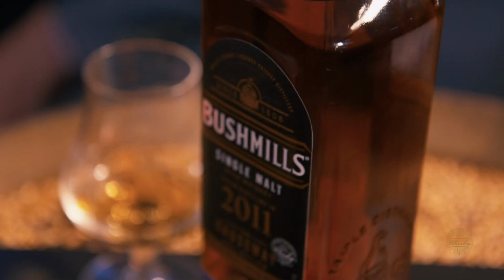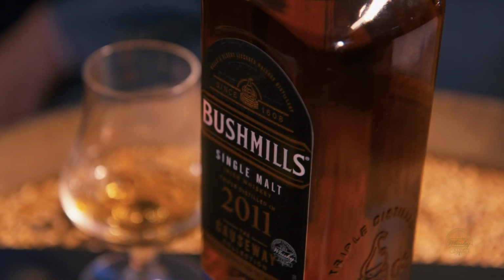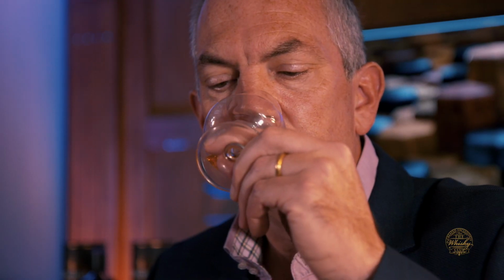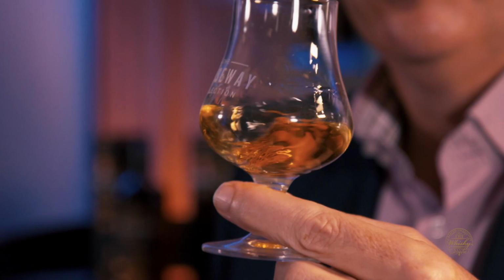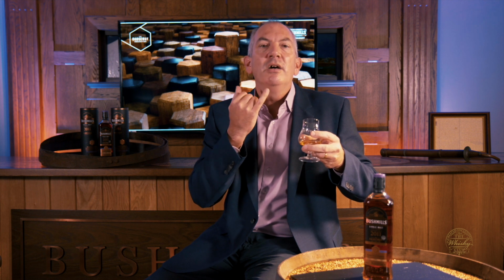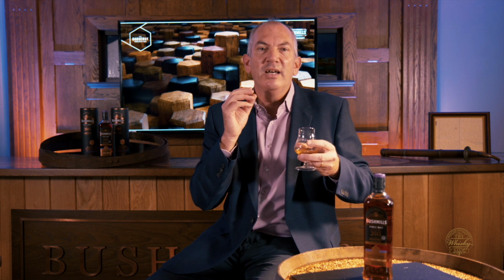Introducing Bushmills 2011 Banyuls Cask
Colum Egan, Master Distiller of Old Bushmills Distillery, introduces Bushmills 2011 Banyuls Cask.

Bushmills 2011 Banyuls Cask is available exclusively from The Whisky Club as our Whisky of the Month for October 2021. Not yet a Member?

Liquor licence number: 94735